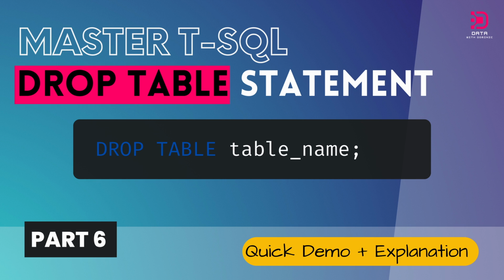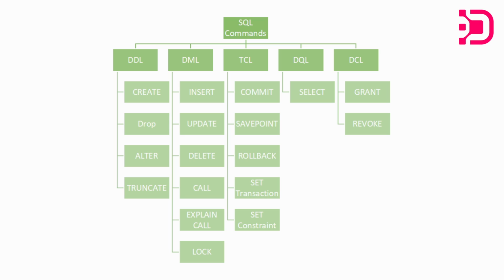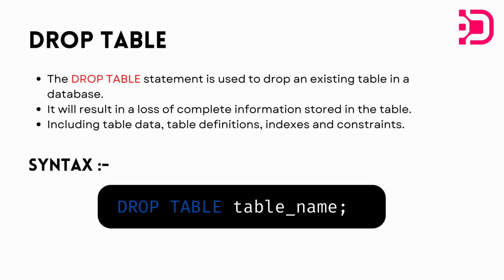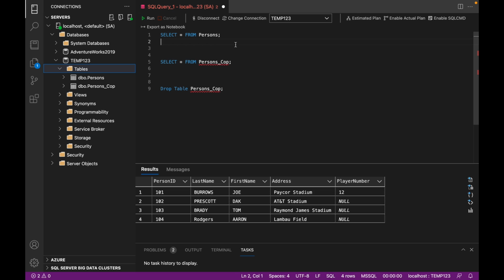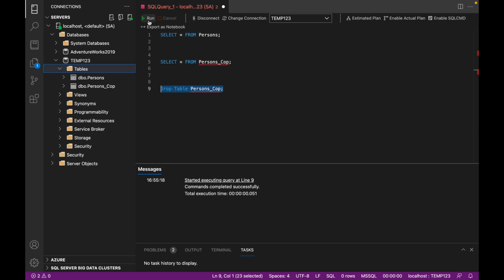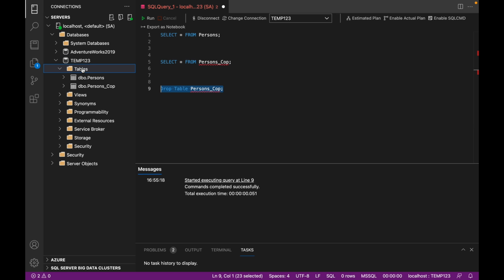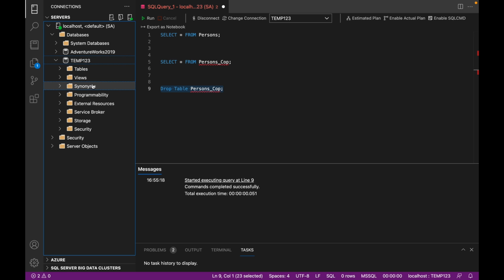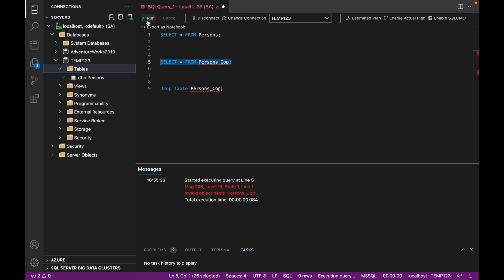06 Drop Table Statement TSQL | T-SQL Tutorial | Delete a Table Permanently | SQL Server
In this session, we will take you through the fundamentals of the Drop Table Statement/Command in TSQL, a part of the Data Definition Language. We will look at a demo of using the Drop Table Command to delete a SQL table and its definition from the database.

✔ What You’ll Learn:
Data Definition Language Recap
Drop Table Statement
Drop Table Command

tsql free course
tsql
t sql
sql server
ssms